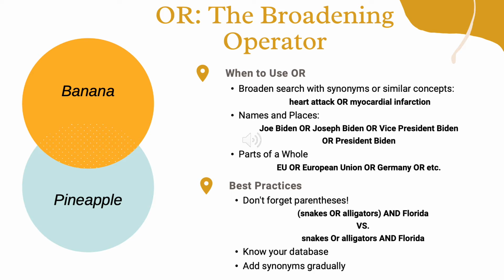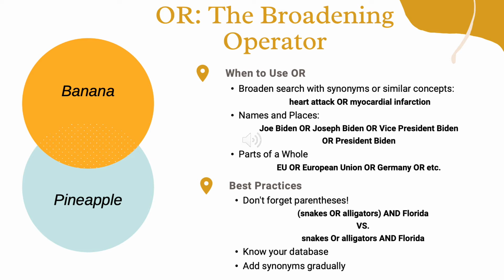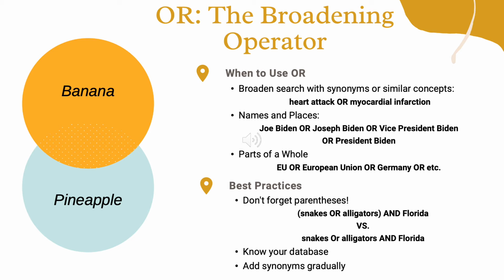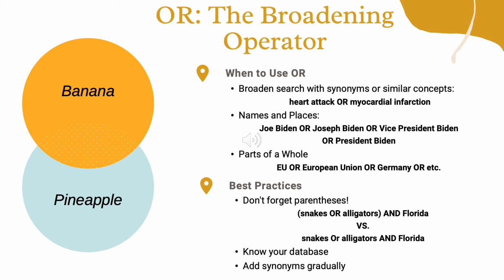Core Concept Presentation: Using OR